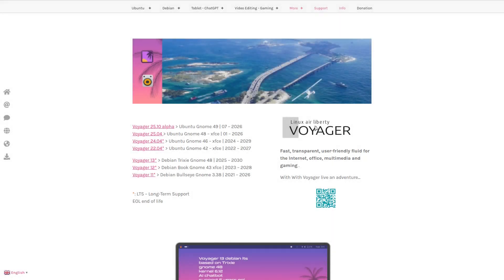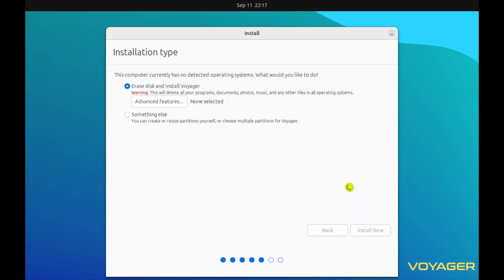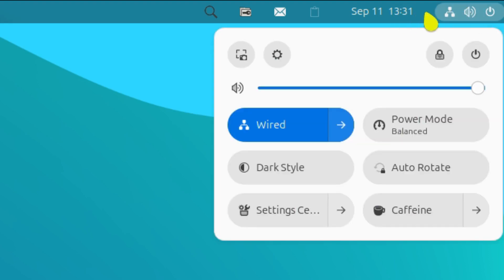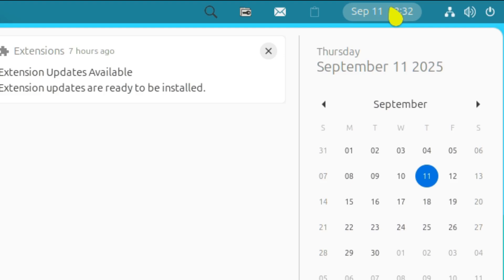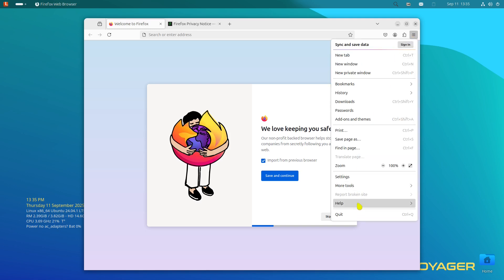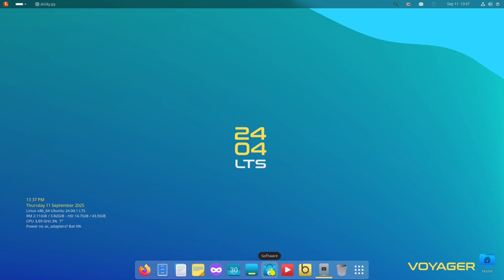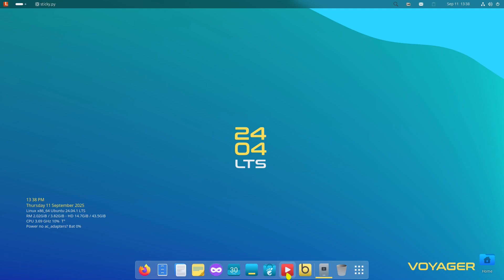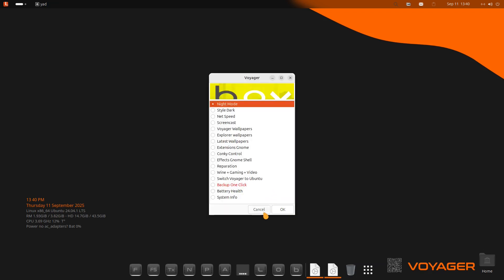Voyager 24 04 -- First Look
Today I take a look at Voyager Linux.